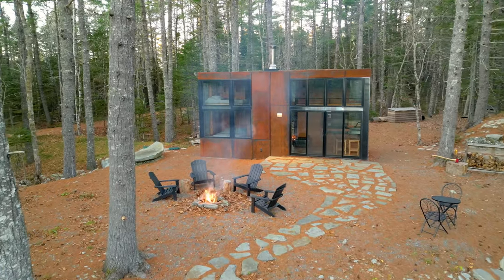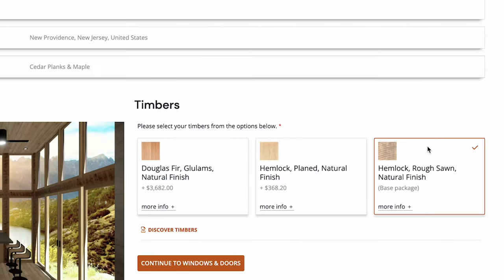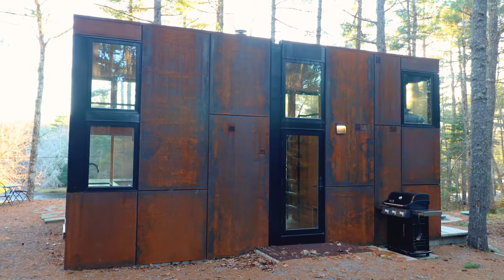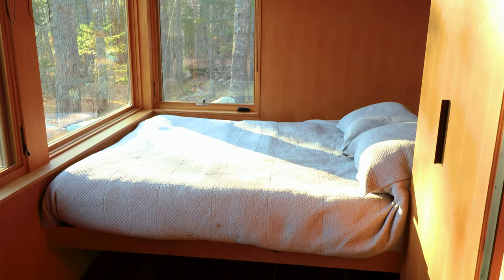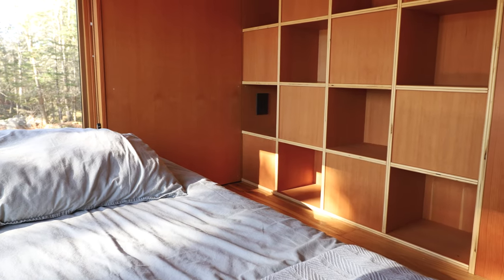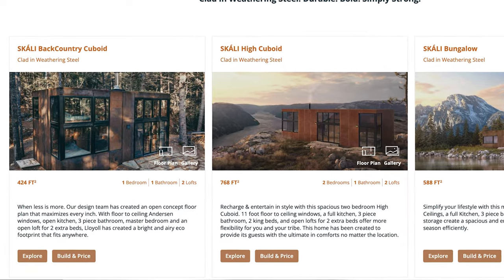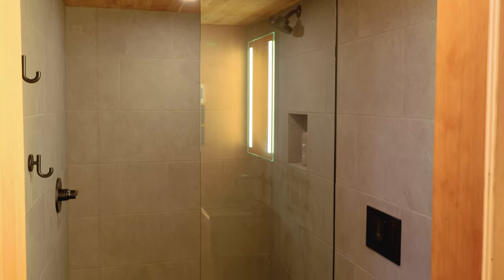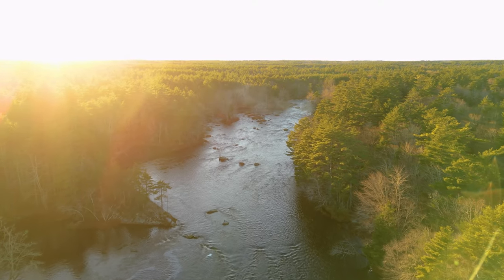400sqft MODERN PREFAB TINY HOME! (Modular Cabin Cost Breakdown & Tour)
In this episode, we're checking out another modern prefab cabin built by Lloyoll Prefabs! This particular unit is on Airbnb and is located about 1 hour outside of Halifax, Nova Scotia.

This is one of their Skali Back Country Cuboid modular cabins that clocks in at about 400sqft. Made from weathered steel, it has 1 bedroom, 1 bathroom, 2 lofts, a kitchen, and a big wood stove fireplace.

The cabin is tucked away in the woods on 13 acres of land right across the street from a large river.

Stick around to the end of the video because I'll be doing a detailed cabin cost breakdown on this exact unit and going over all of the different customization options! You can build and price your own cabin on their

SHARE the full tour of this modern prefab tiny home with someone you want to stay here with!

0:00  Intro & Cabin Details
1:43  Front Exterior
2:13  River
2:22  Back Exterior
2:43  Living Room
3:30  First Bedroom
3:42  Bathroom
3:58  Kitchen
4:18  Lofts
5:06  The Lloyoll Shop
5:36  Full Cost Breakdown
8:17  Outro

ABOUT ME